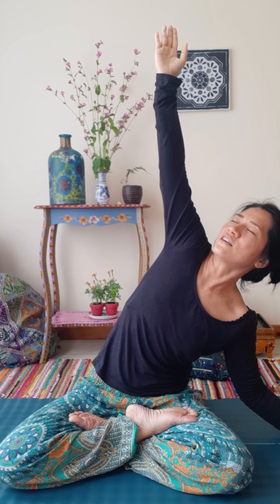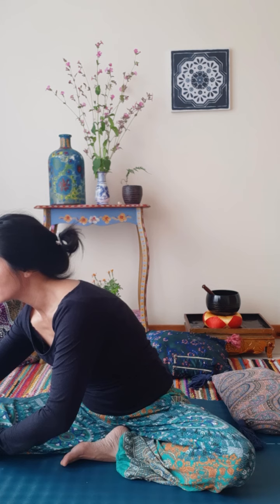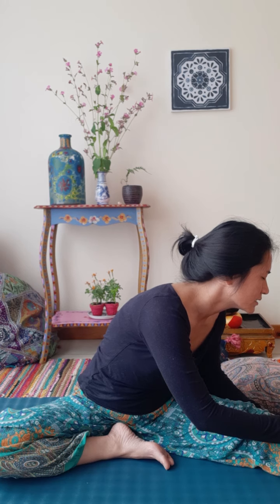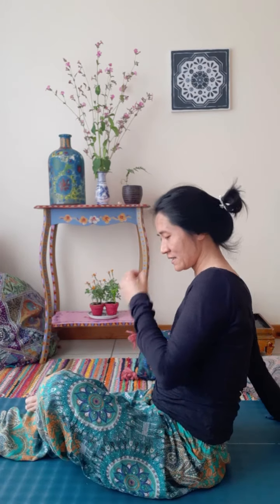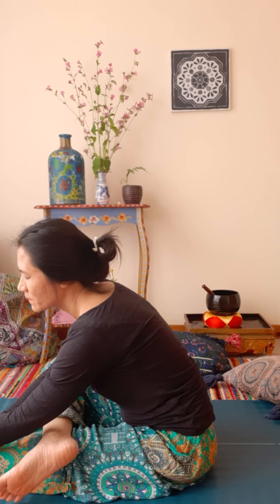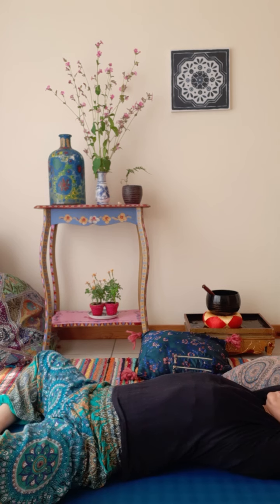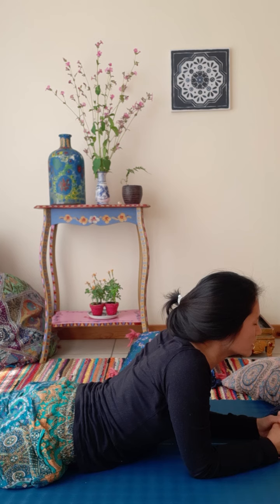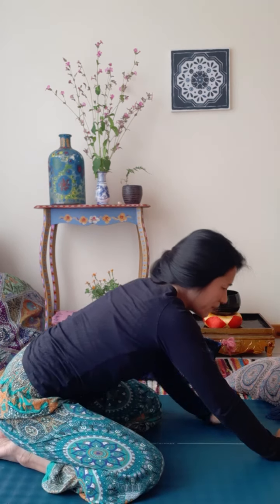Friday relaxing yoga